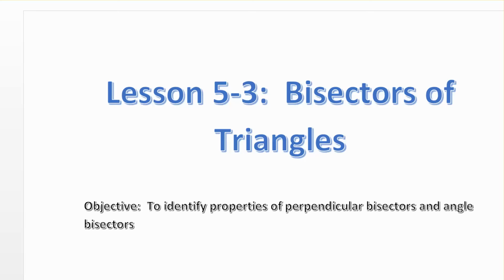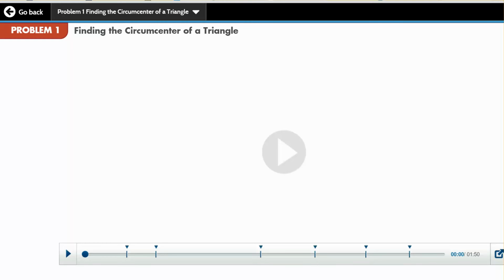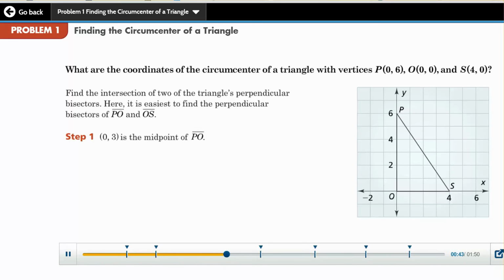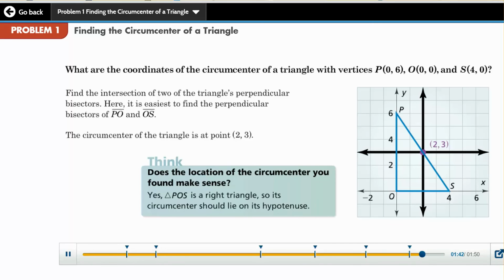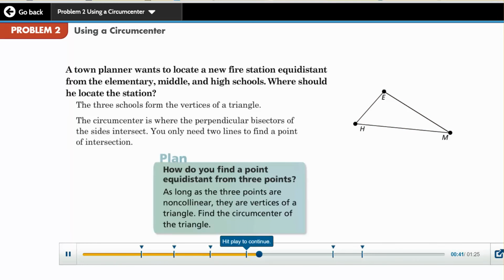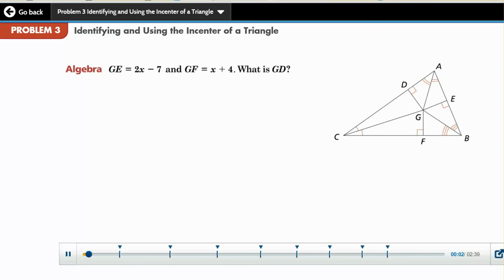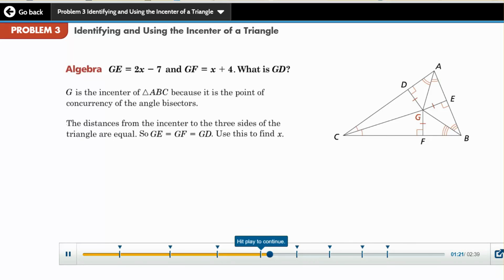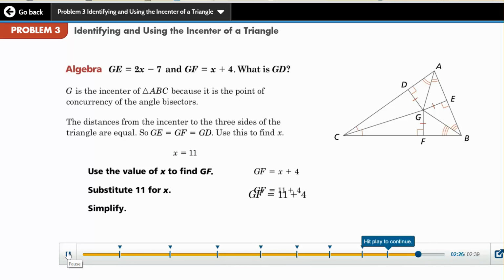Lesson 5-3: Bisectors of Triangle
To use properties of perpendicular bisectors and angle bisectors